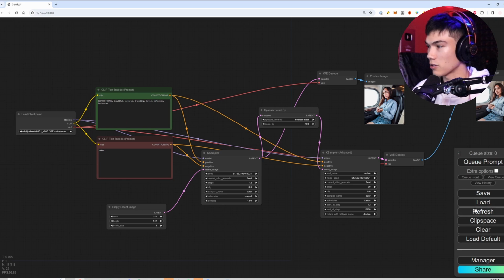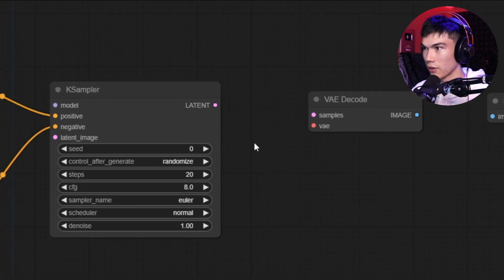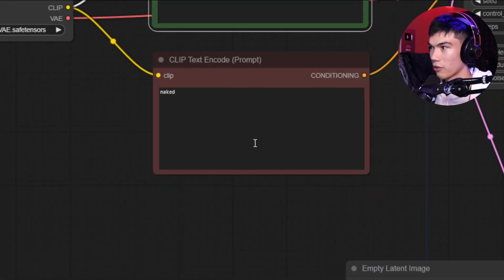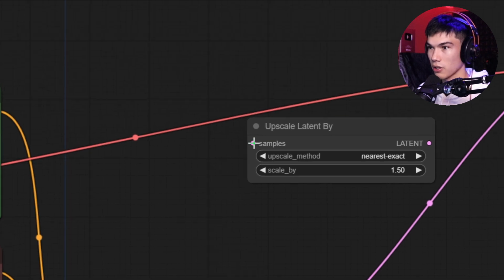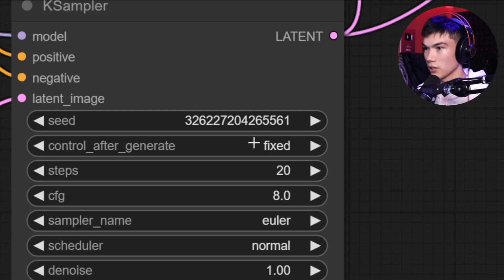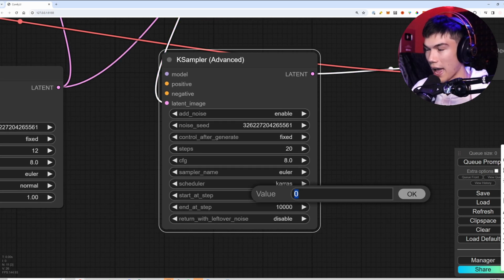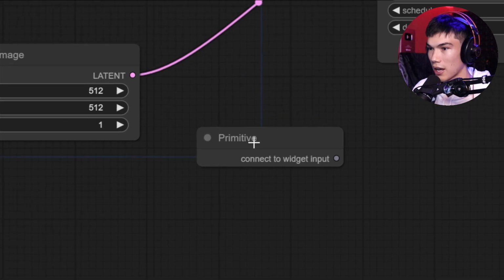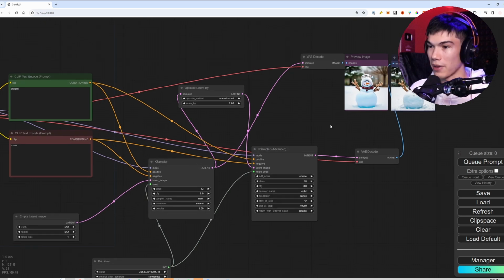Turn Your AI Influencer Into A $10,000/mo Money Printer Using ComfyUI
In this video, I show you the quick basics of ComfyUI and how to upgrade the quality of your image generations. Using this process will 10x the quality of your image generations.